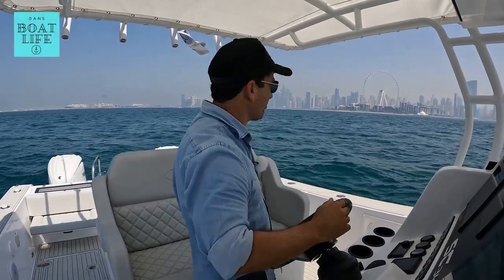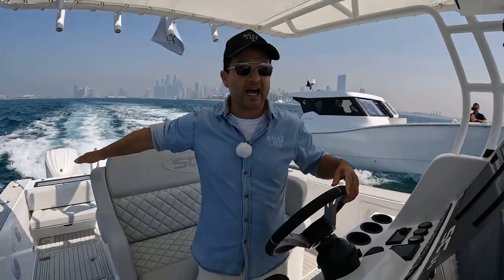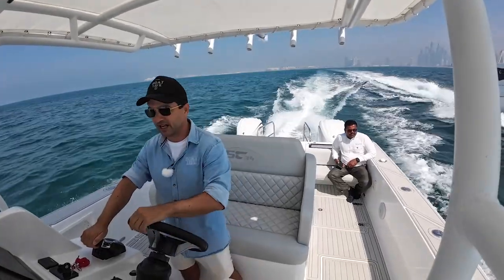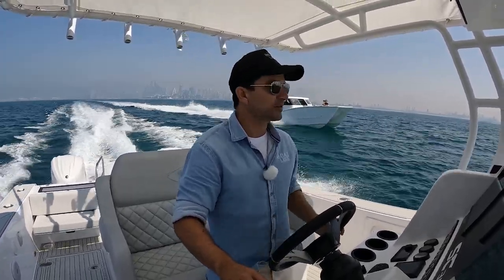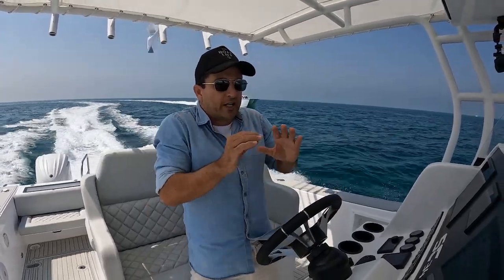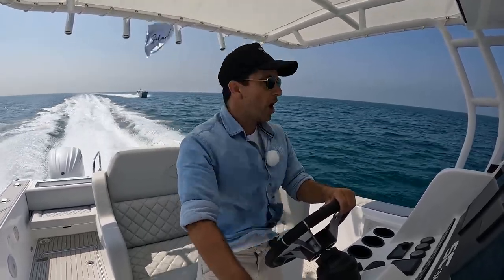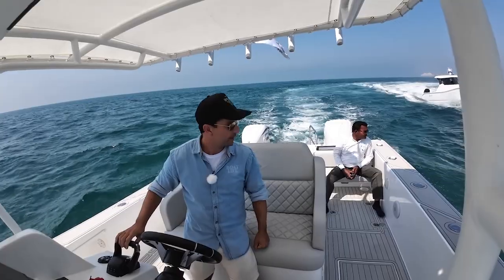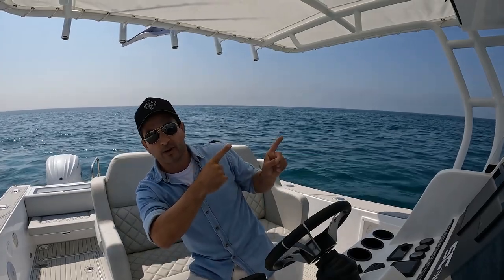Silvercat 34CC - Test Drive with twin Yamaha 300Hp Outboards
As Drones are banned in the UAE I was not able to get you any good aerial shots for this video and our attempt with the camera boat was not suitable for this channel so I've done my best with mostly the onboard footage we filmed on the day.

It is worth noting that the camera boat is riding on the same hulls as this 34CC so this actually gives you a good appreciation for how she rides if you pay attention to it in the background of me talking.

Anyway this Silvercat 34CC excites me the most out of all their boats I saw in Dubai as it would be very suitable for a lot of you guys in Aus and USA I believe. She's got loads of deck space, runs good through the chop and she's super practical for a day on the water.

Hope this is useful to you and i'll just have to wait till she gets to Australia so I can film it properly in the ocean for you!